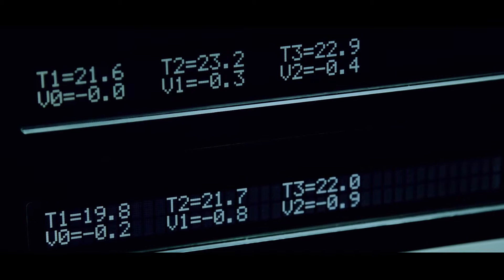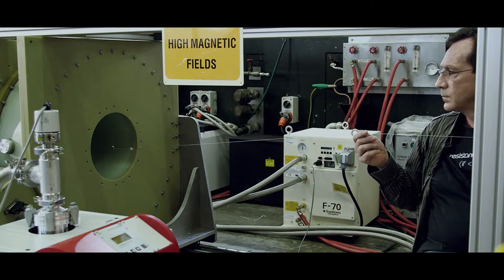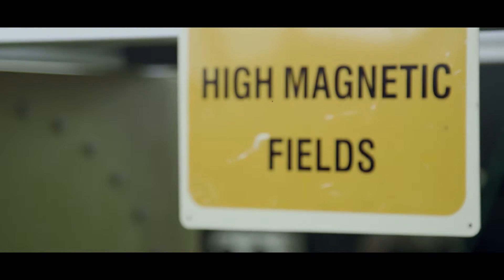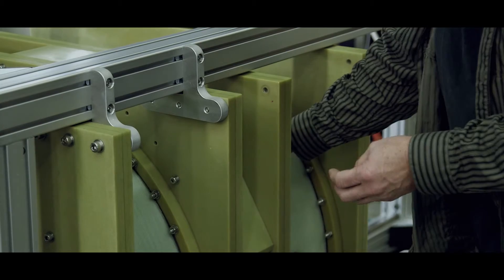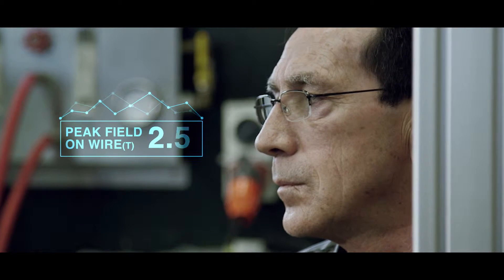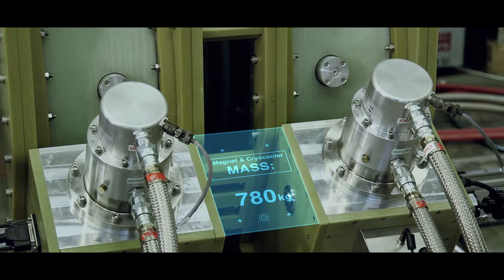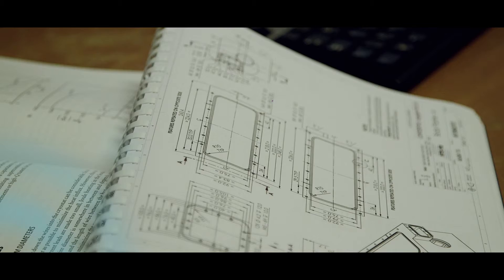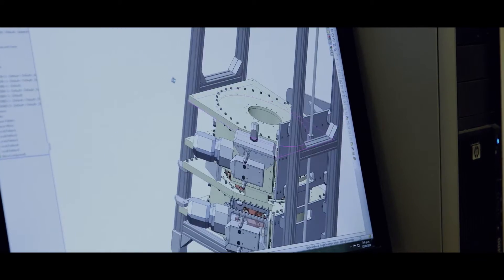HTS-110 and Guina Supertron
HTS-110 working in cooperation with Guina Energy has taken the world a step closer to clean technology for marine transport with its recently completed propulsion motor project.

Guina Energy is now successfully operating the largest composite high temperature superconducting magnet system ever built by HTS-110. The magnetic system is part Guina Energy’s homopolar motor technology development platform.

Completion of the magnet system required close co-operation between the HTS-110 team in Wellington and the Guina team on the Gold Coast, and involved highly-specialised components from New Zealand suppliers. Fabrum Solutions in Christchurch manufactured the complex glass-fibre composite cryostats and high purity copper components, and Hastings engineering firm We-Can provided the high-tolerance machined parts required for the magnet assemblies.